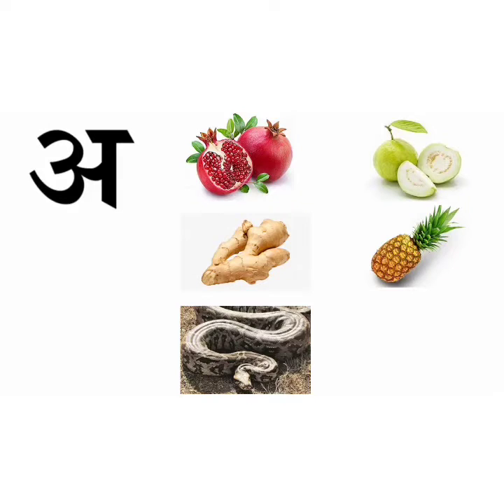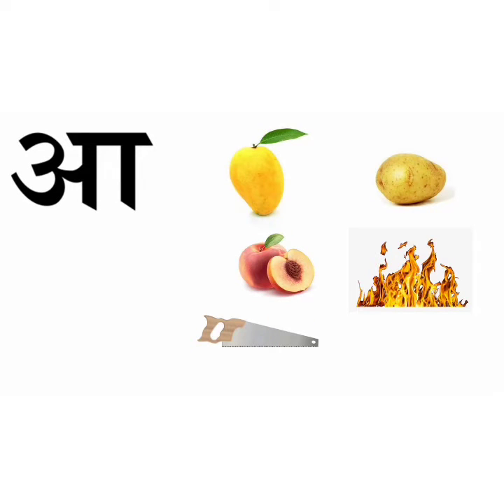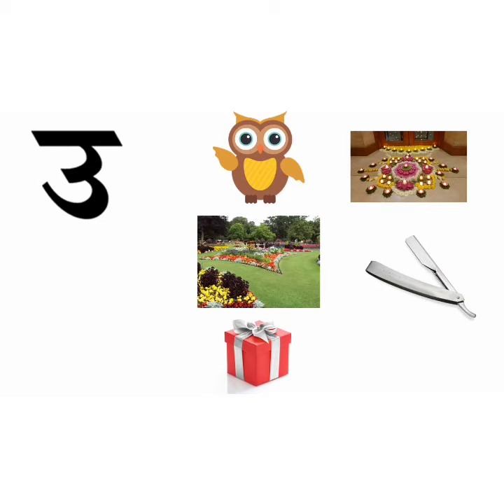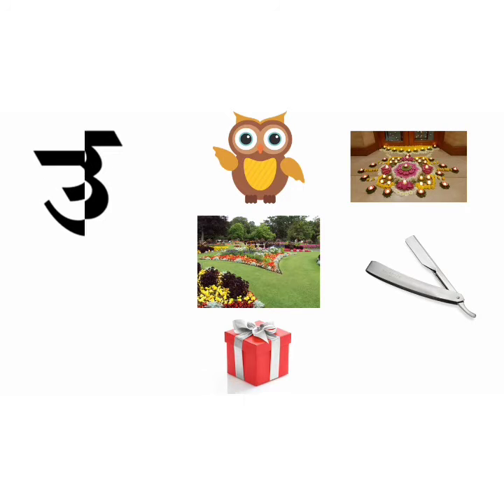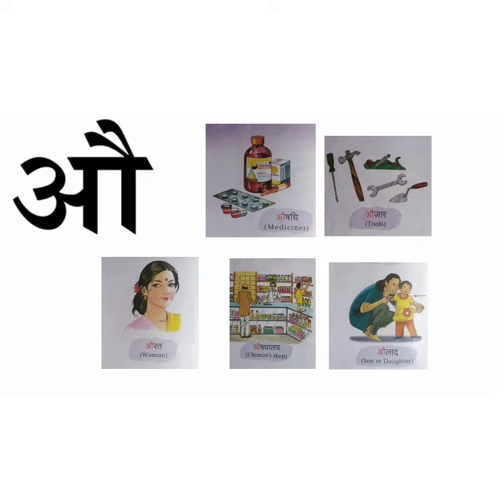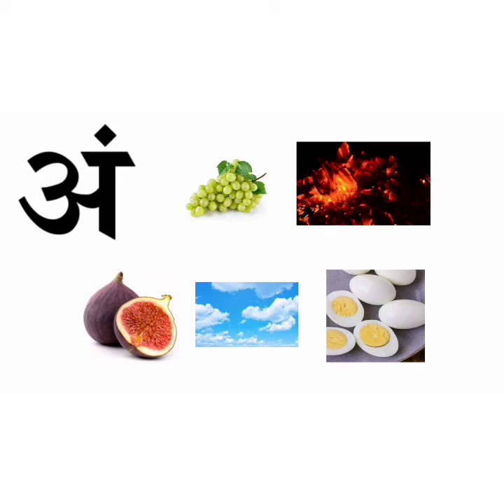The Orbis School - Hindi - Jr KG - Revision of swar